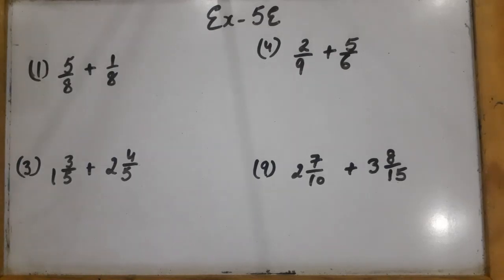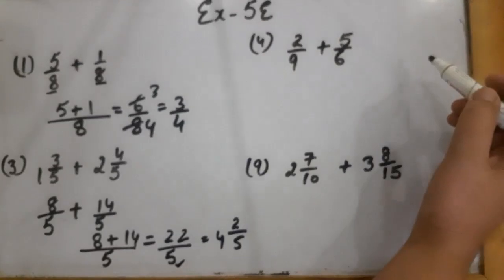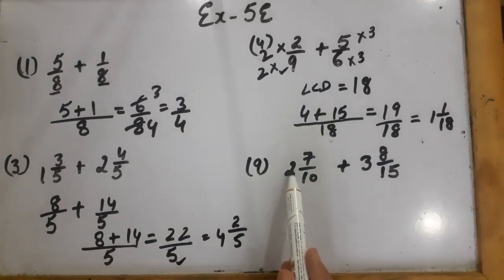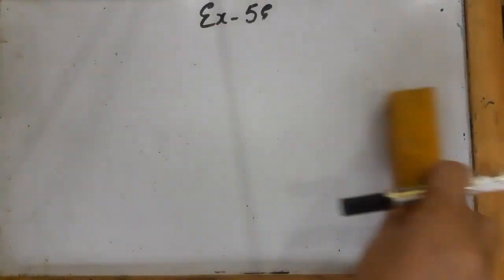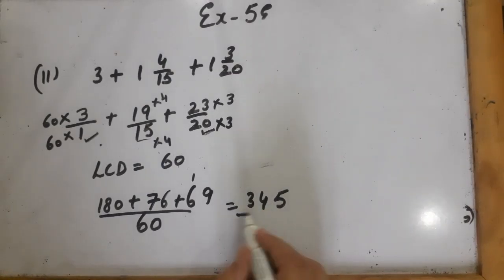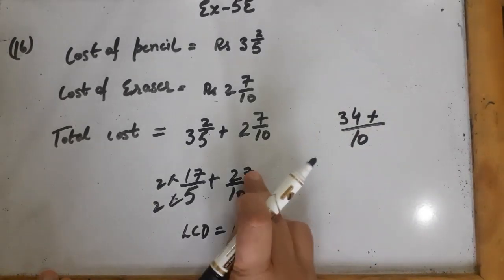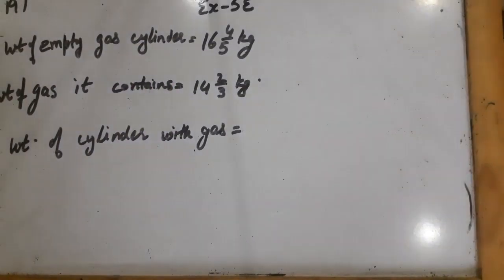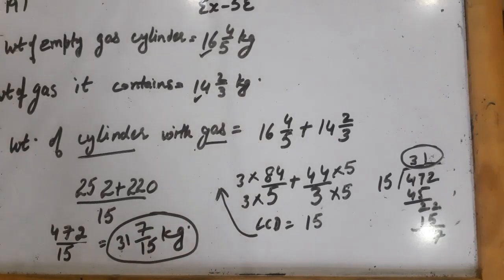Ch 5 Fractions Ex 5E Class 6 Maths